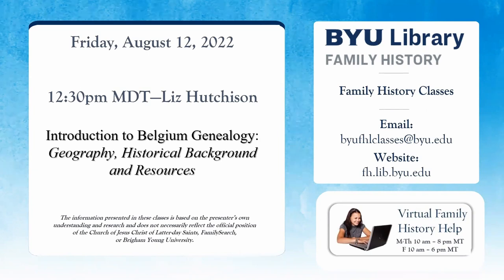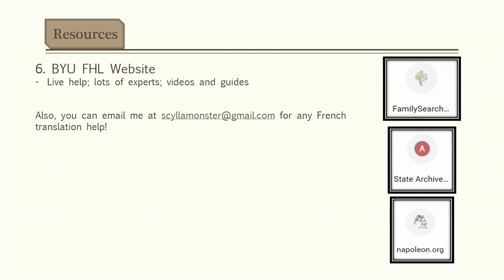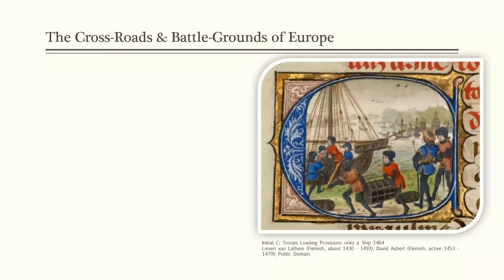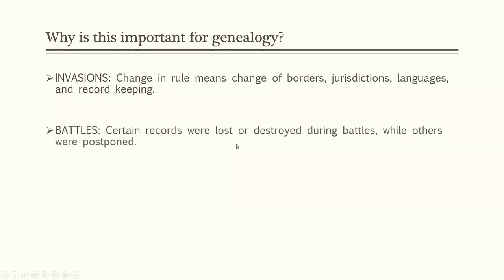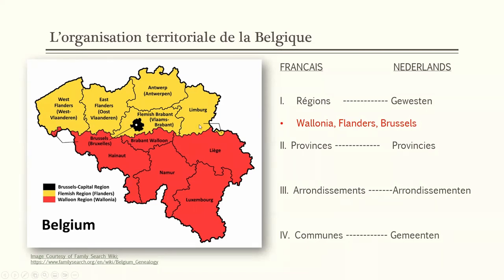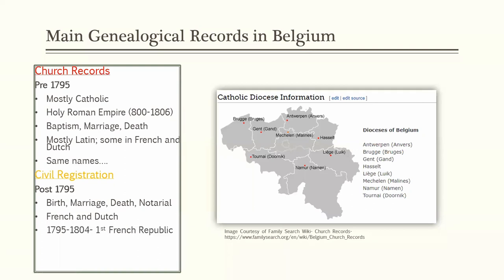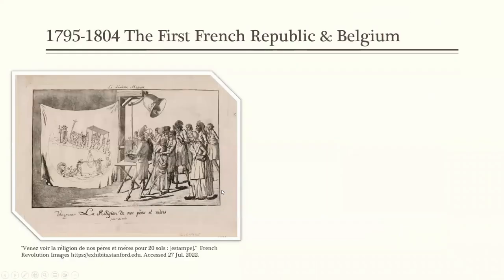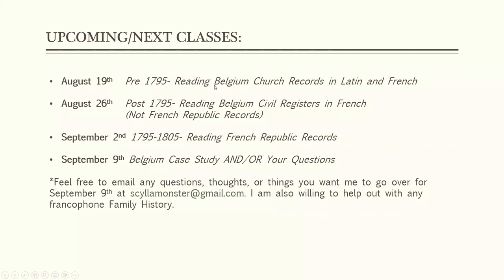Intro to Belgium Genealogy: Geography, Historical Background & Resources-Liz Hutchison (12 Aug 2022)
Liz gives a great introduction to Belgium Genealogy including:  history and geography. She shows boundary changes and how those changes affect  language and where you look for records.